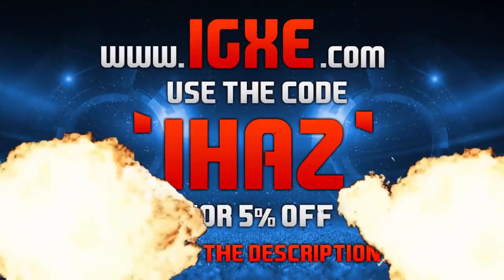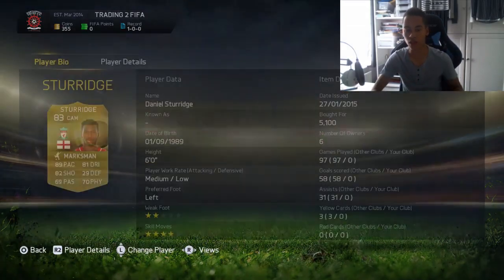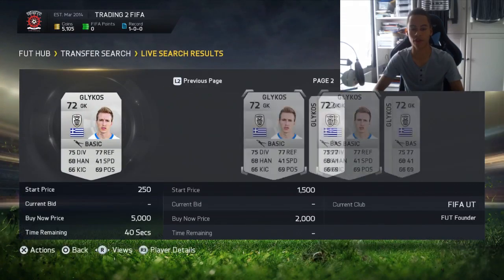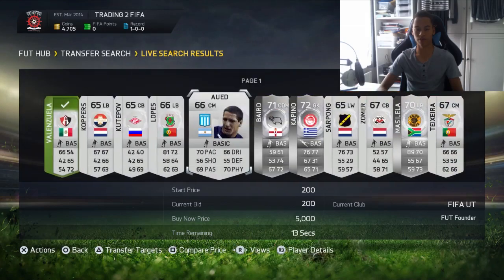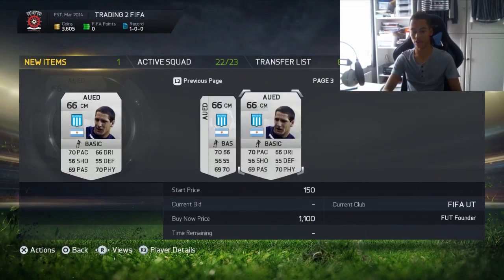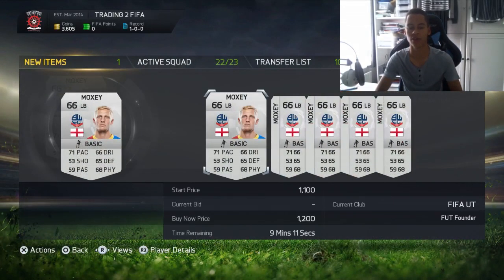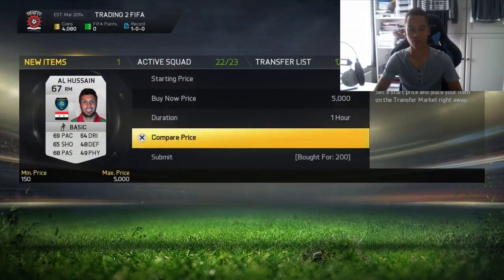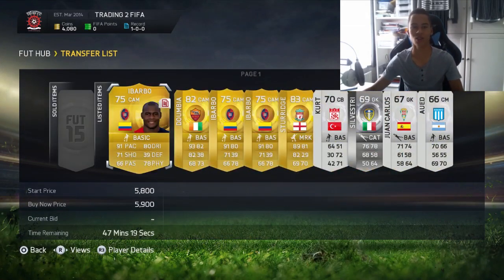FIFA 15 | TRADING TO FIFA 16 - EP 13 (LIVE TRADING)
Live trading until the release of fifa 16. Some episode will showcase the best new trading methods and the easiest way to earn coins on fifa ultimate team.
How to trade with 1k 2k 5k 10k 25k 50k 100k 500k 250k 1 millions coins
I will show all the footage and will have special episode with some speedup trading, live deals and maybe even some pricefixing!